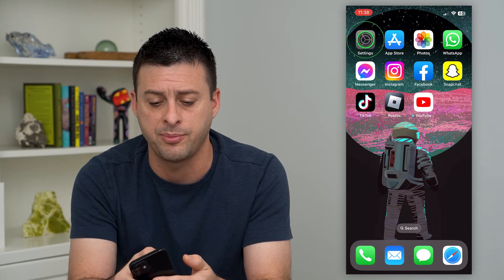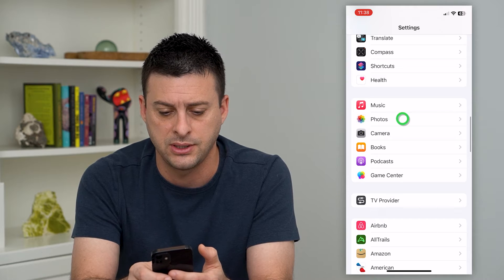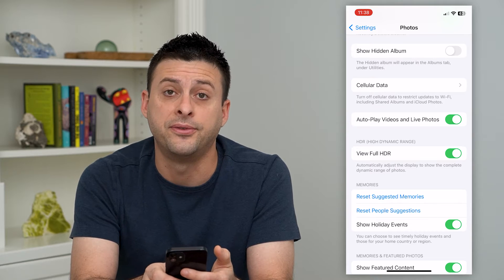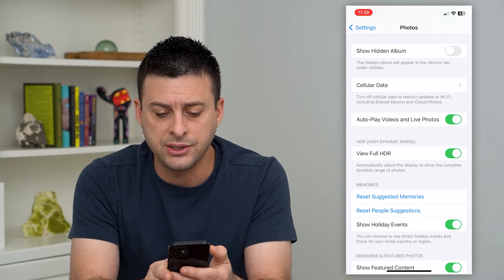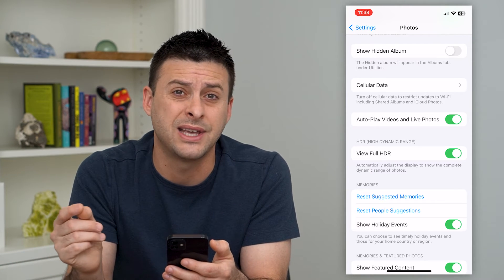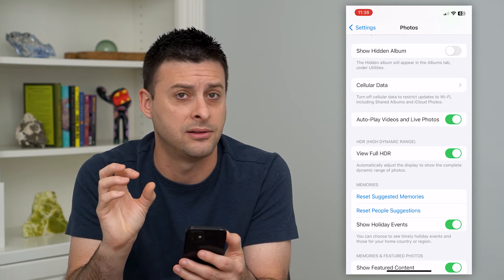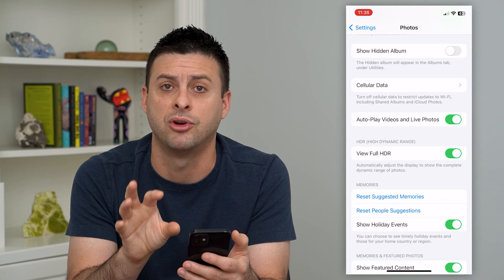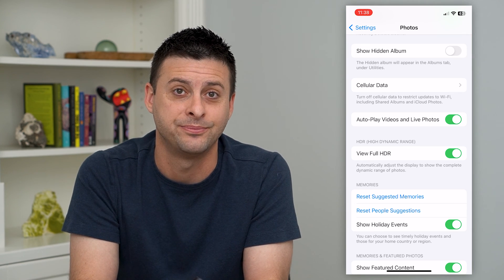How To Turn On Or Off View Full HDR In Photos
Let's enable HDR view in your photos app so you can see the full HDR experience on your iPhone.